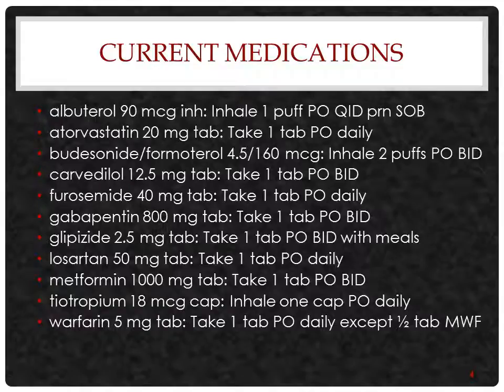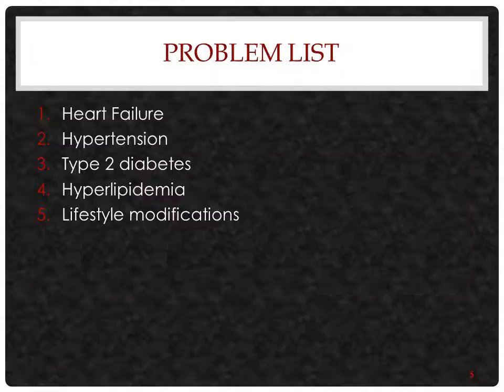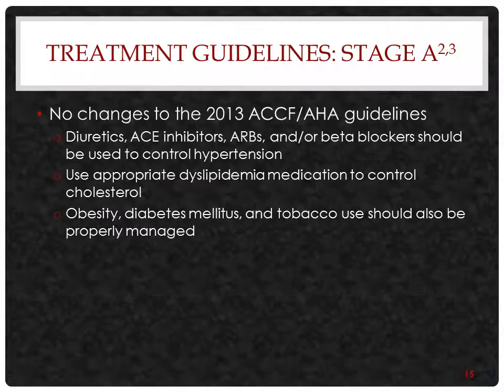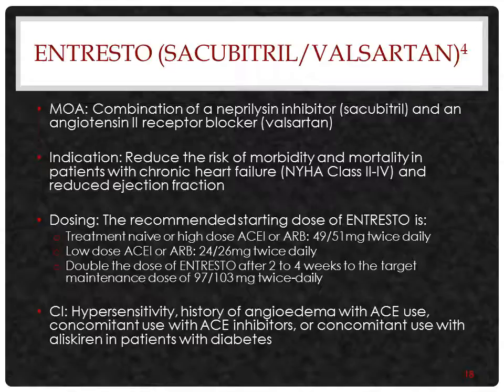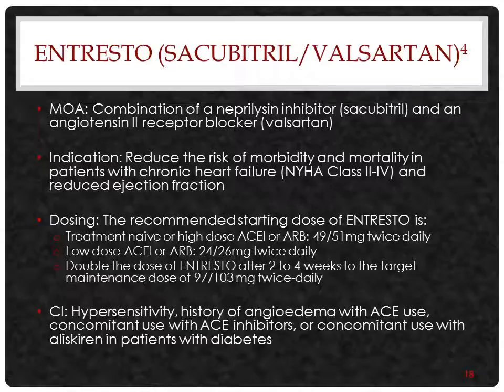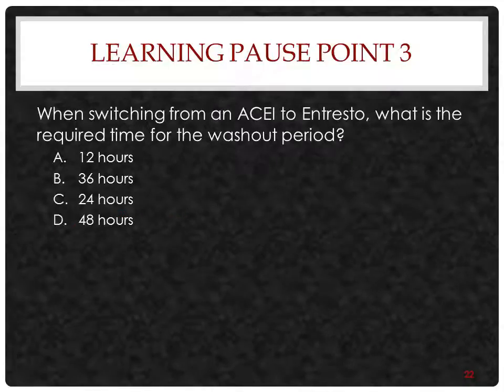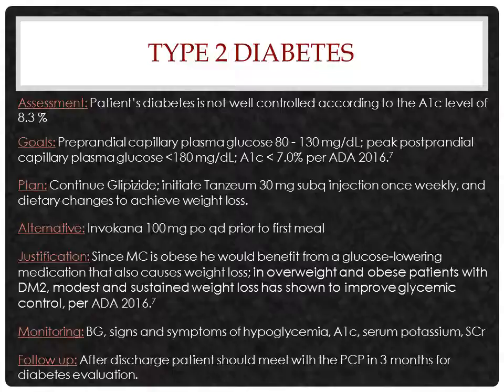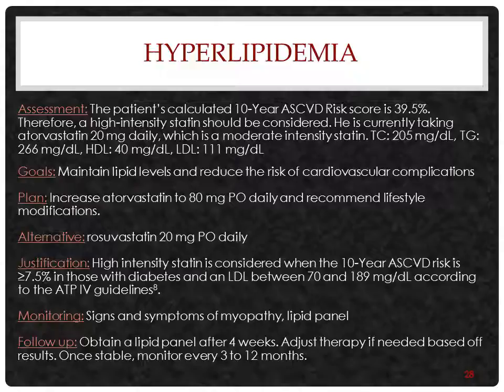Heart Failure Group 17